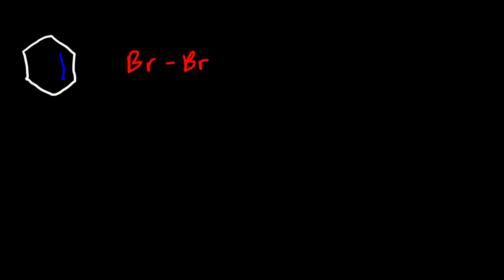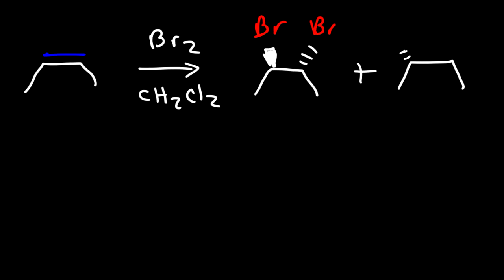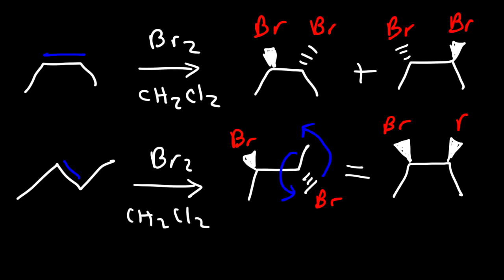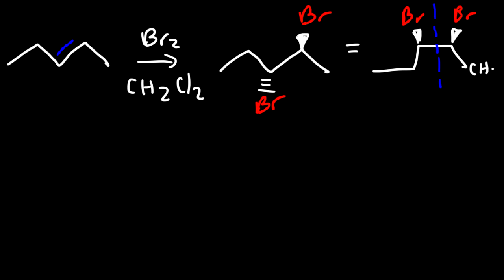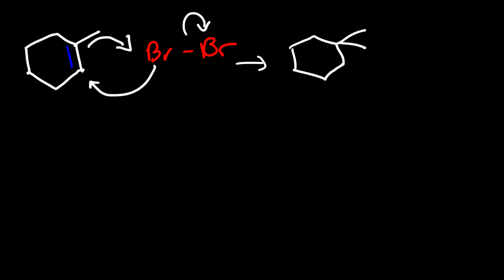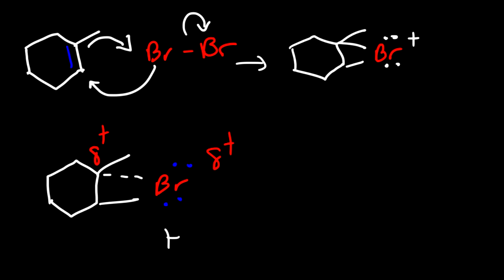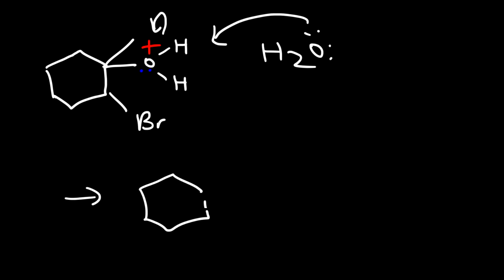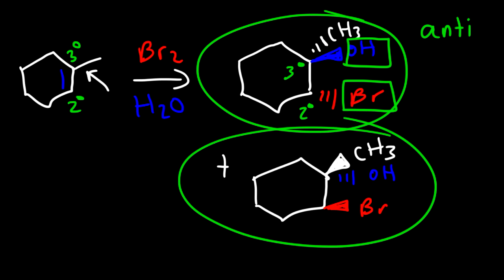Halogenation of Alkenes & Halohydrin Formation Reaction Mechanism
This organic chemistry video tutorial provides a basic introduction into the halogenation of alkenes.  It also covers the halohydrin formation reaction mechanism starting from an cycloalkene.